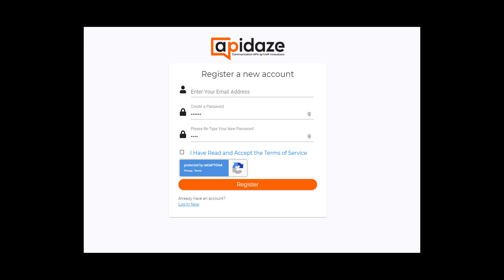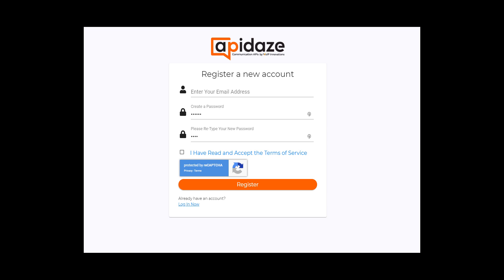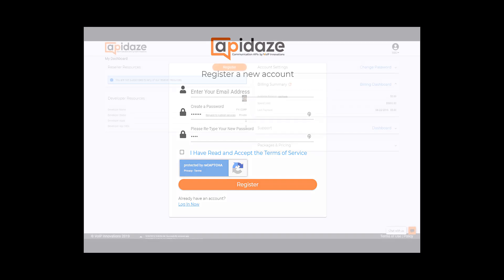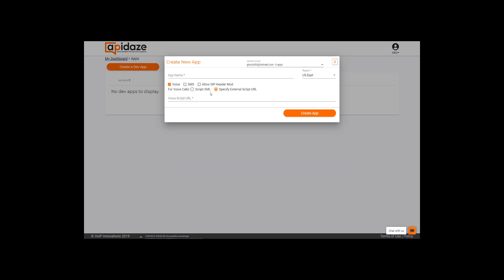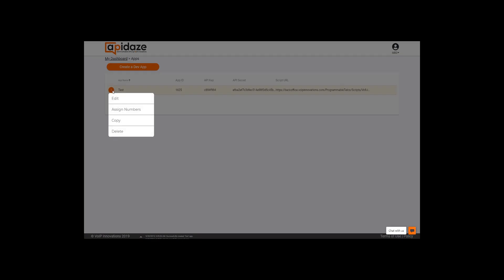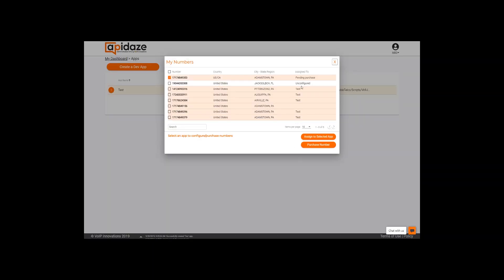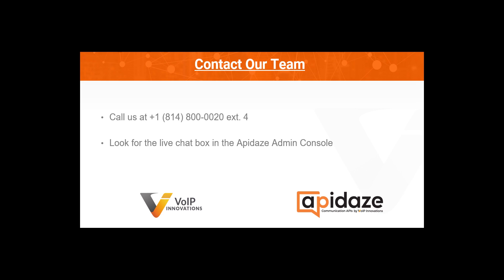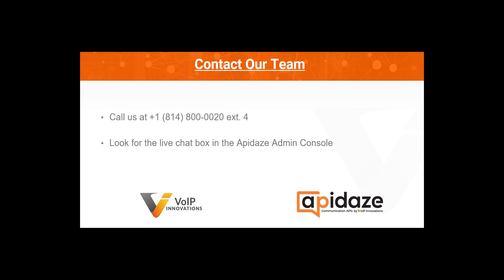Intro to VoIP Innovations Resources for TADHack Global 2019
Welcome back to another TADHack! VoIP Innovations is excited to be a returning sponsor and we want to help you get started by providing a few resources: